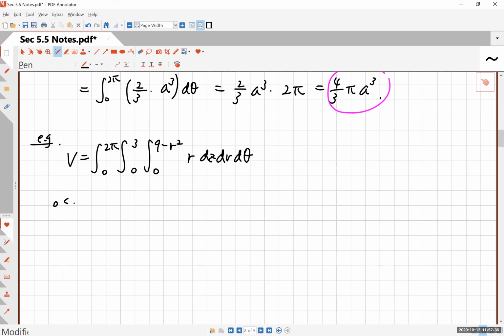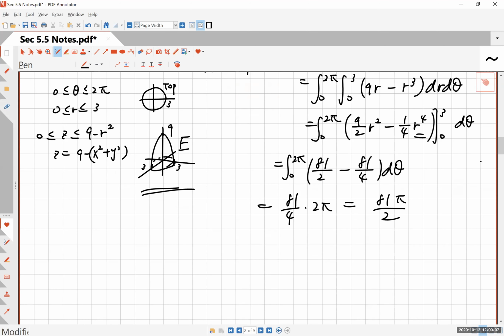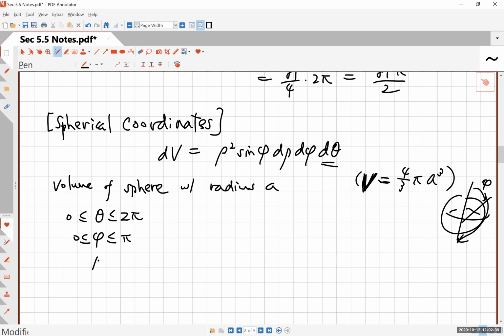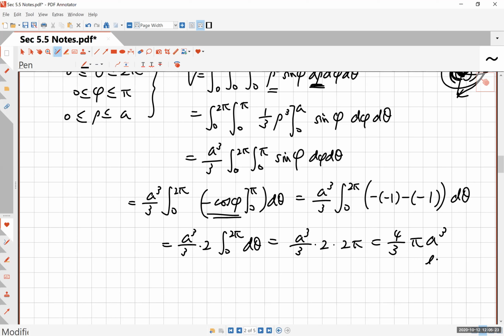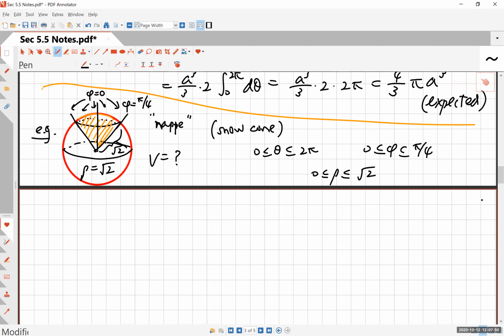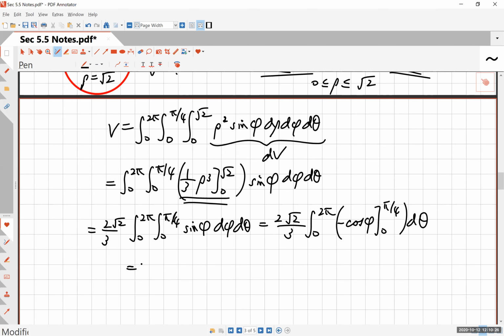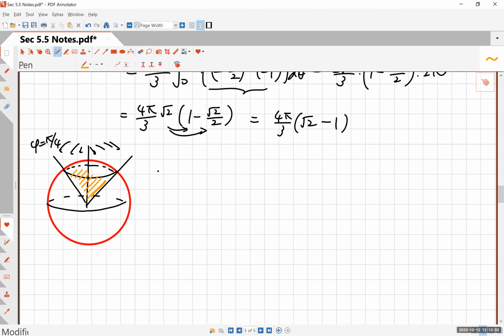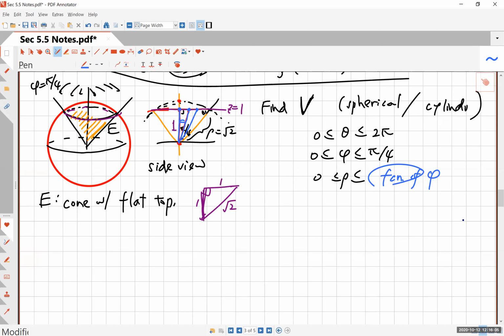Sec 5 5. Integrals in Cylindrical and Spherical Coordinates. Part 2